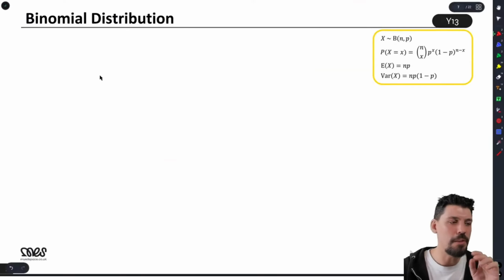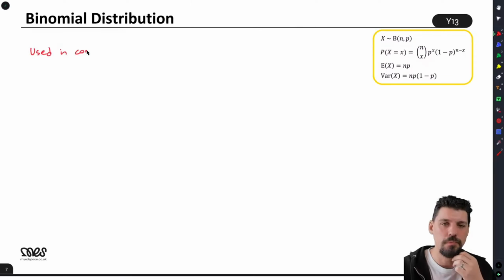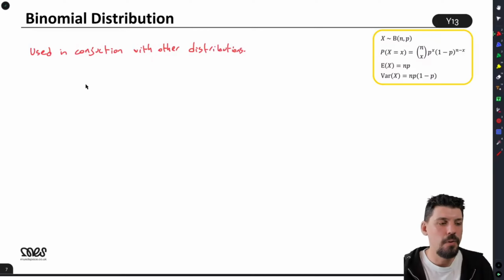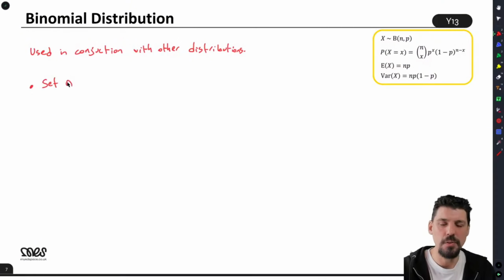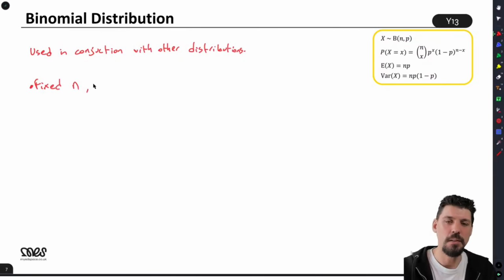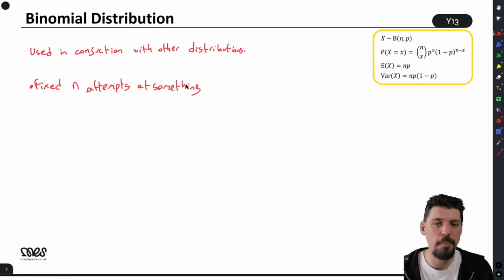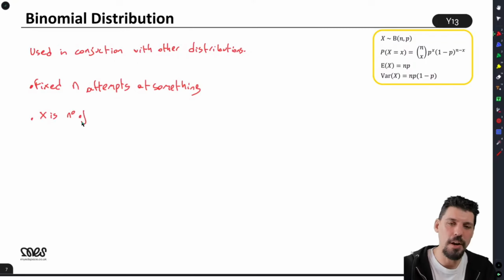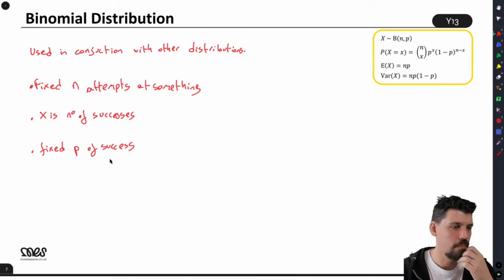Binomial Distribution | A Level Further Stats